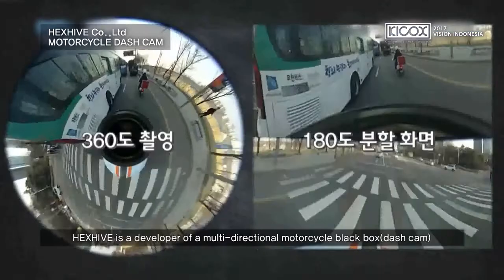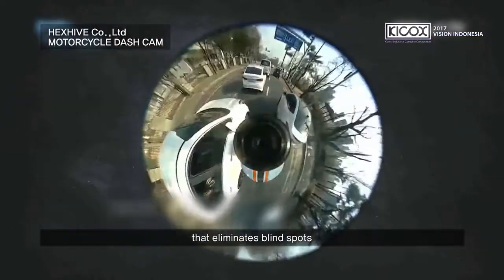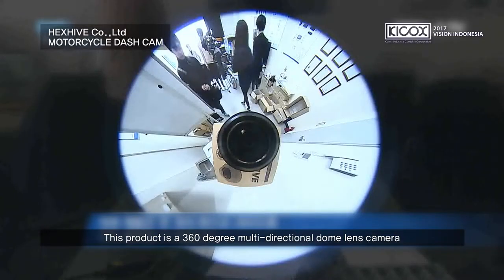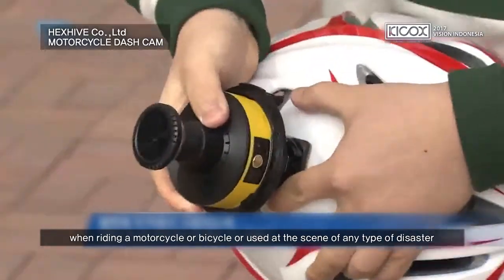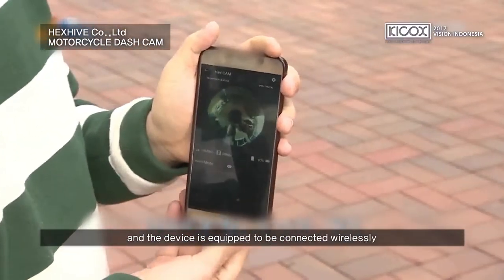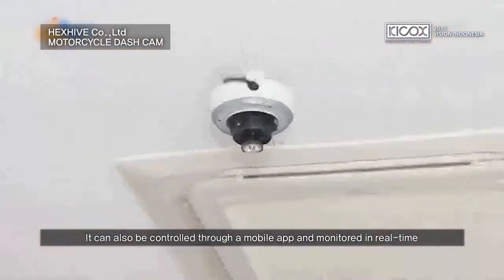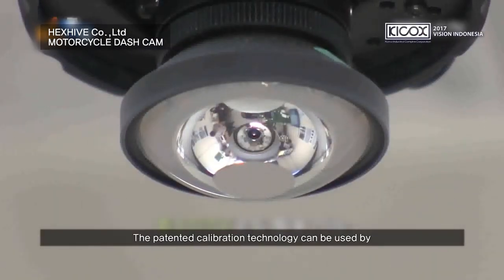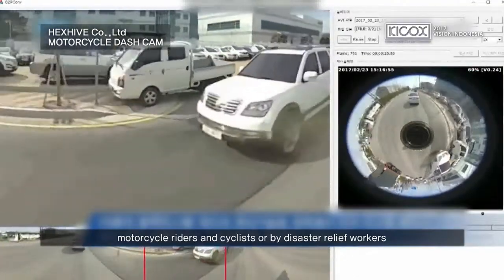[Fior360] Black Box For Bike and Motorcycle Technology of 360 degree Omni directional Lens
The world's first 360-degree black box for bikes, automobile black boxes, Industrial CCTVs and more.

Hexhive executives Innovative products created by effort and enthusiasm have unrivaled competitiveness in the world security market. In the meantime, the black box has been generally used as a front/rear 2 channel product, Developed by Hexhive, 'Fior 360' Developed to monitor all directions from left to right as well as front/rear, Sometimes we can not get a blind spot in the black box. Provides a complete 360 degree all-round black box environment.